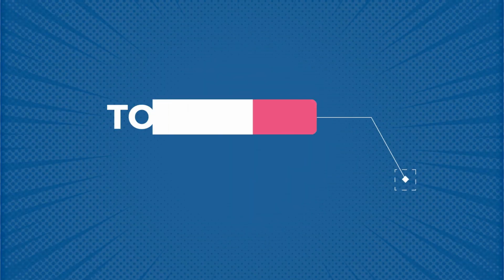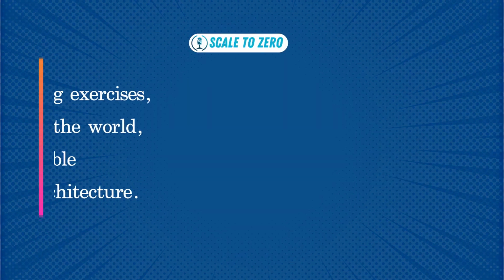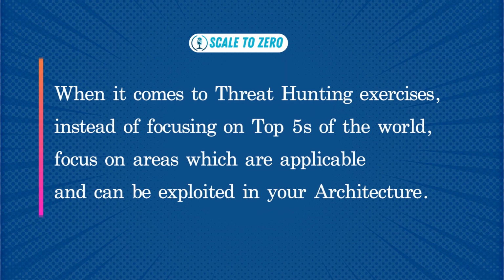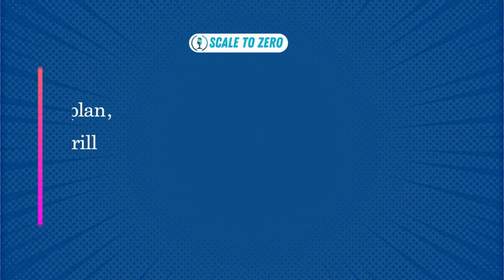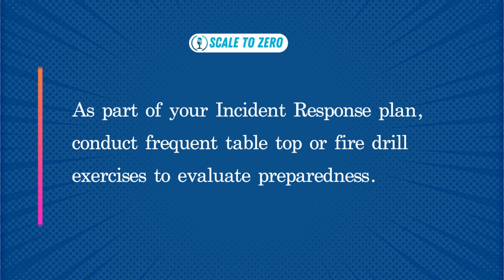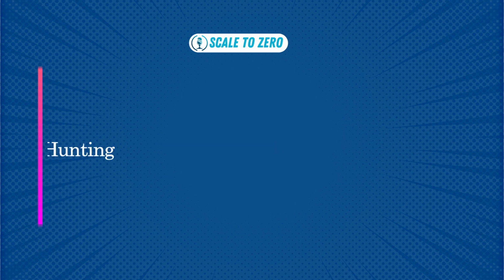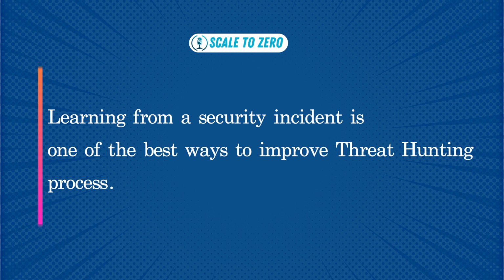Understanding Jupyter Notebooks with Ashwin Patil | Ep.31 | ScaletoZero Podcast | Cloudanix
Thank you, Ashwin for sharing these amazing insights. There are many things to take away from this episode, and we recommend our listeners not to skip anything here. Furthermore, this was the final episode of season 1, and we would like to thank all of you for supporting the Scale to Zero show. Season 2 is coming up very soon!

0:00 Teaser
1:23 Introduction
3:39 What areas are covered in Threat Detection?
7:48 MITRE ATT&CK framework
14:37 Jupyter Notebooks
20:37 Dealing with an attack for the first time
25:51 Career in Threat Hunting
31:38 Summary
32:19 Rapid Fire

Sentinel Github: Azure/Azure-Sentinel: Cloud-native SIEM for intelligent security analytics for your entire enterprise. (github.com)

A recent blog on anomaly detection: Anomaly detection and Explanation with Isolation Forest and SHAP using Microsoft Sentinel Notebooks - Microsoft Community Hub

MITRE ATT&CK Framework: Matrix - Enterprise | MITRE ATT&CK®
Sigma RuleSets: SigmaHQ/sigma: Main Rule Repository (github.com)

tl;dr sec Newsletter - tl;dr sec (tldrsec.com)

If you want to come onto the show as an expert or if you are one of those curious minds who wants their questions to be answered, check out our

What’s your key takeaway from this episode? Please share with the community - we need to learn from each other to be secure!